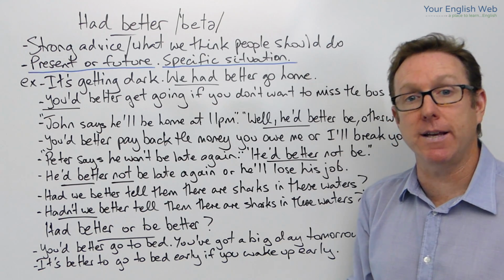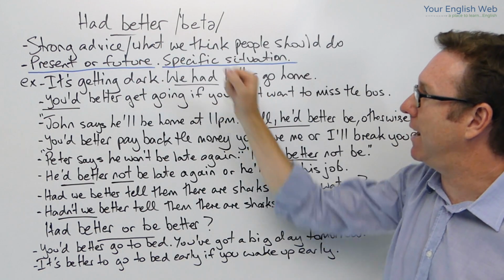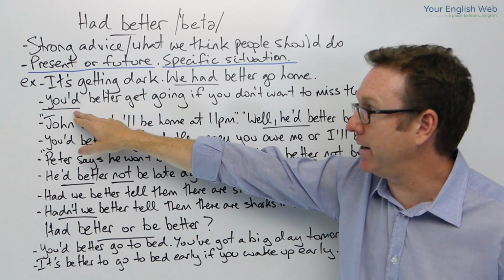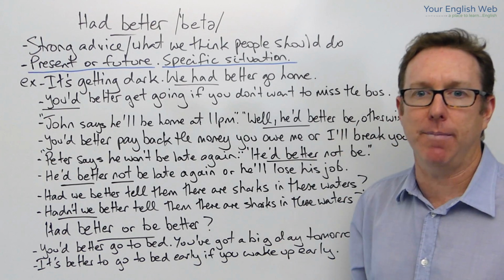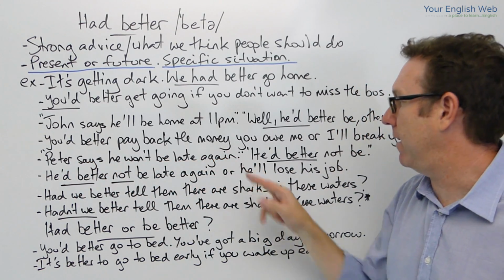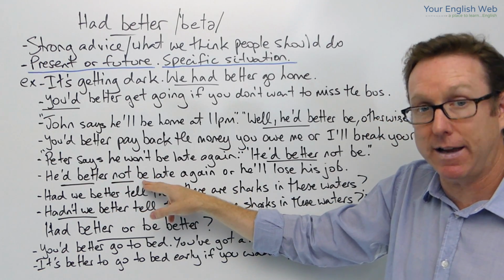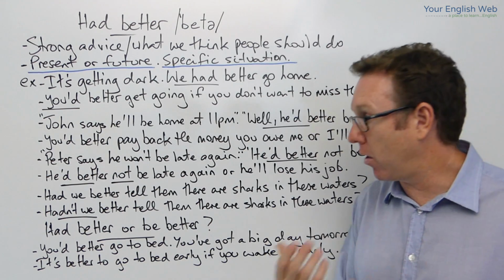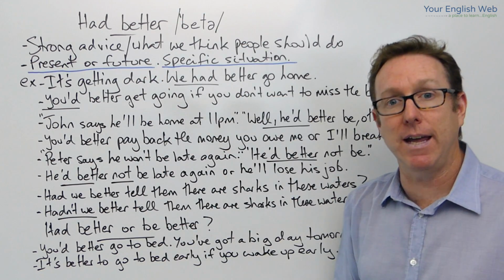English grammar - How to use HAD BETTER - gramática inglesa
In this English lesson you will learn how we use HAD BETTER in English.